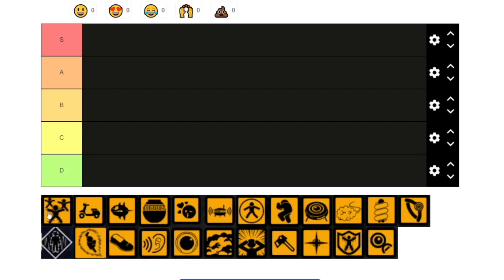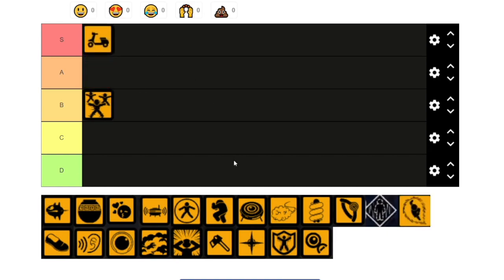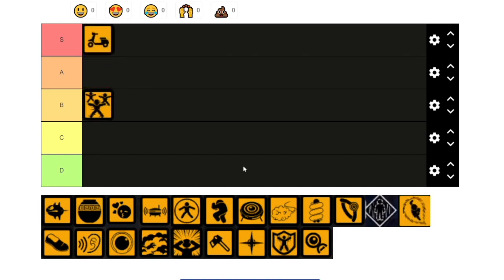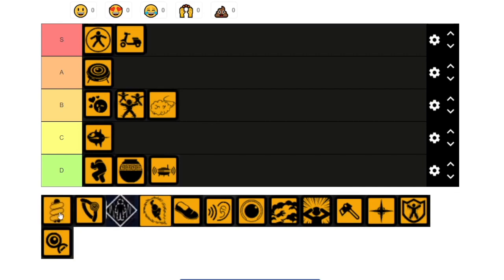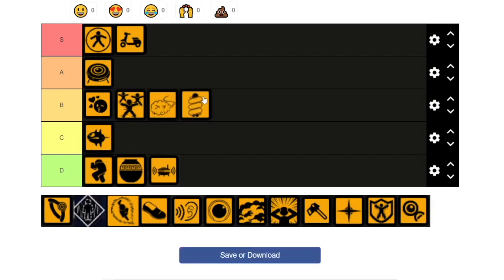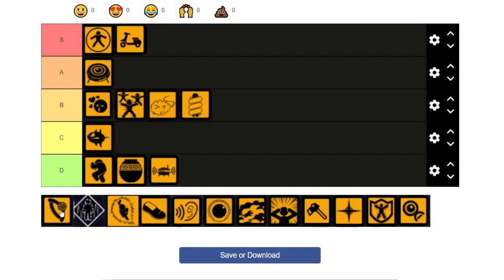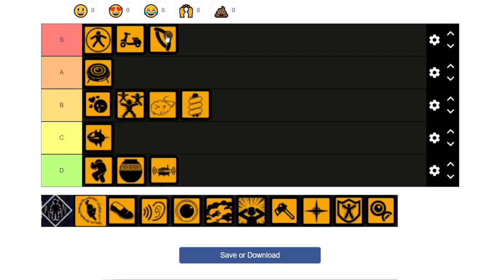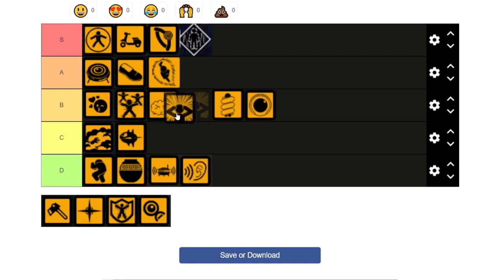Dragon Ball: The Breakers Active Skill Tier List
ranked all the actives skills available at the moment, if you wanna use the template yourself here it is
Thumbnail art credit: sahxyelart